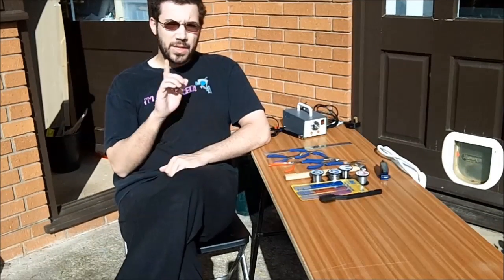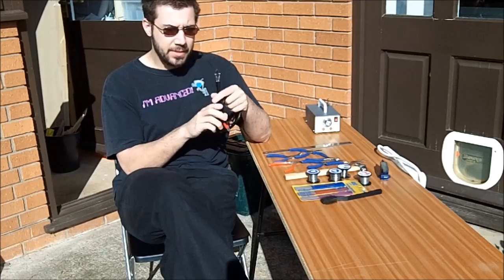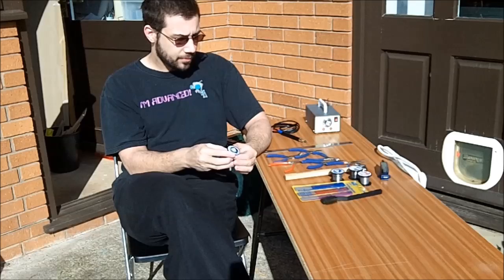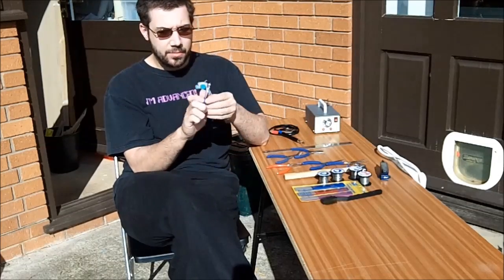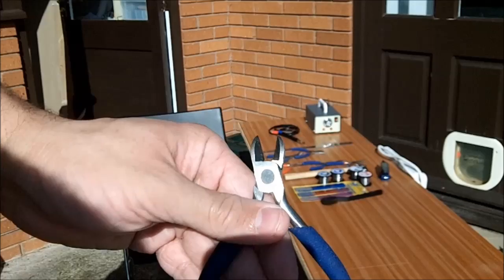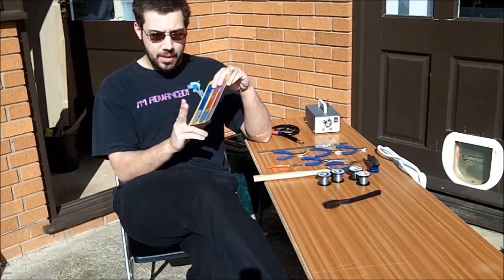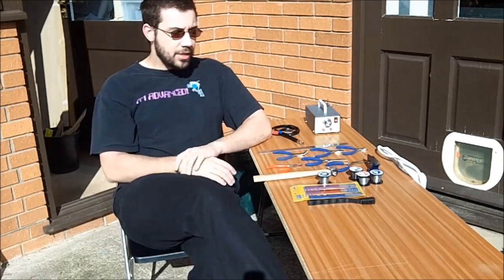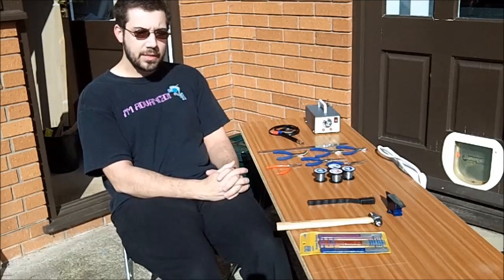The Beginner's Guide - Making Wire Point Tips - Introduction and Tools - #1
Hey guys and welcome to another of the 'The Beginner's Guide' Set here on the learning droid. these are aimed at complete beginners in different areas and are based around what skills I have learnt as I have gone through the process of being a beginner in a hobby, activity or other thing.

This one will be looking at making wire point pyrography machine tips out of raw wire, for 'open' or 'free' or 'variable' tip machines.